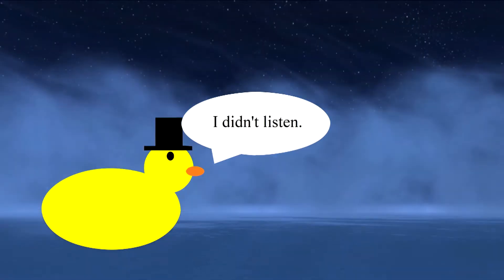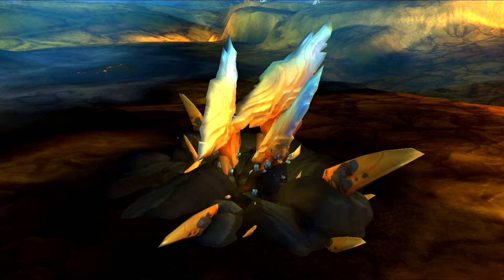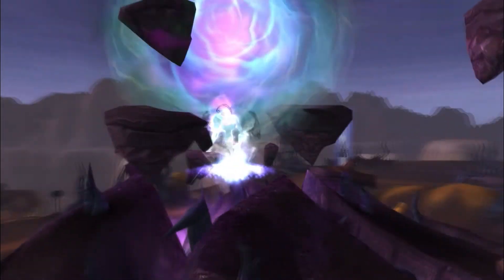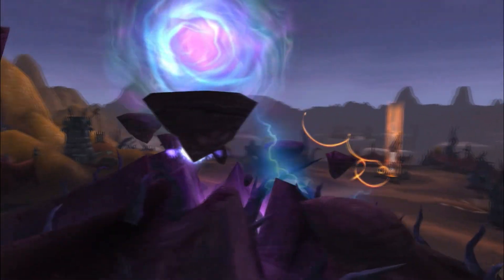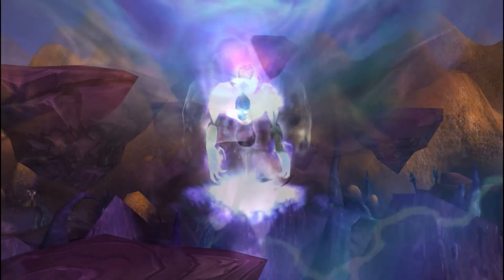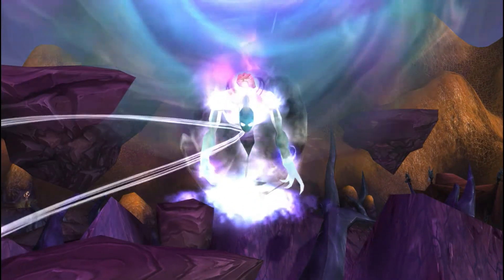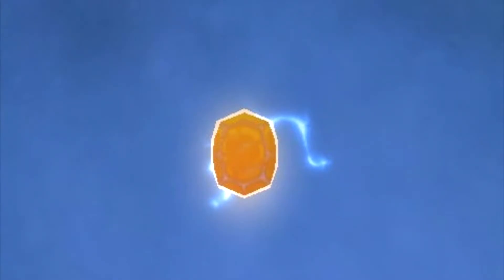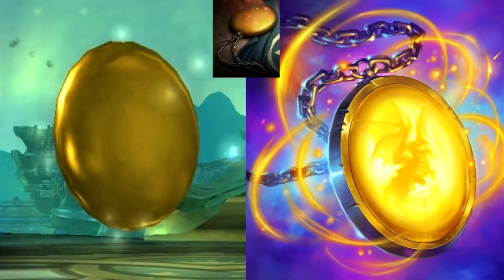Azerite Explained. Part 1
Azerite. The life blood of Azeroth. The new and powerful blood of a  has surfaced begun to bubble to the surface all around Azeroth.
Though...
Where does it come from, why is it so powerful?
That's what's answered here and believe it or not, this explanation starts off, in the most unlikely of places, during the time Azeroth trembled under weight of the destroyer himself, Deathwing.

Trevor the Technician McKenzie for help with the music.

If you want to keep up with the Quackery.